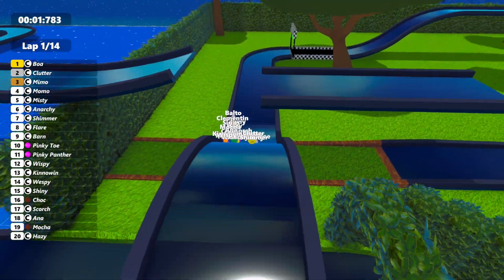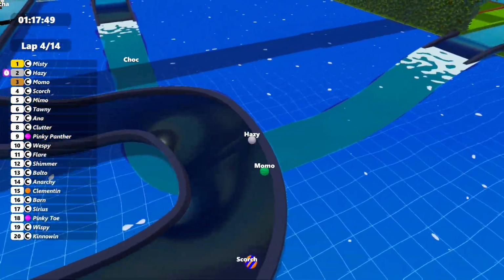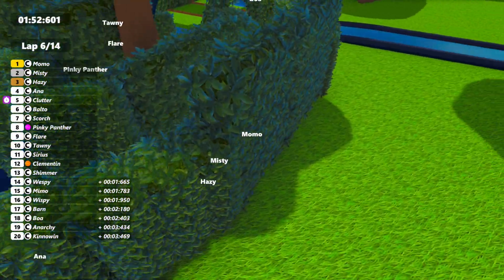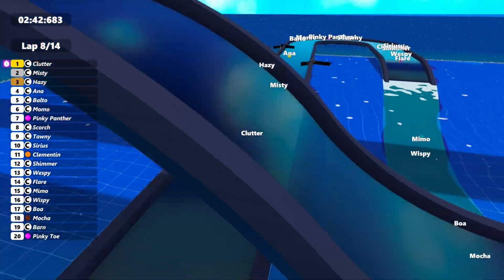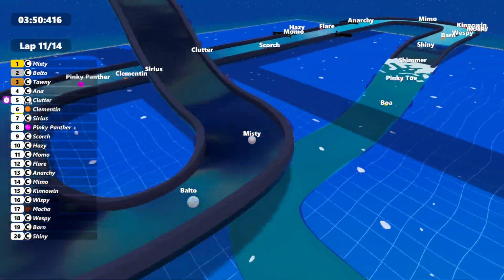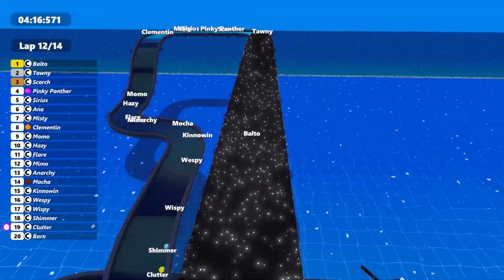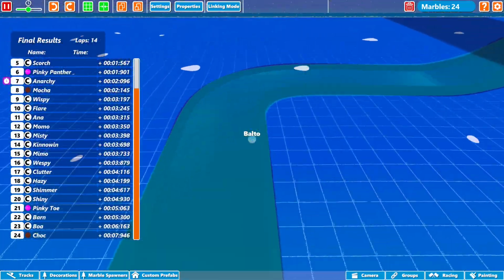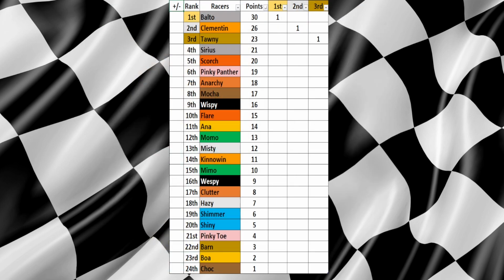Marble World Racing Marbula 3 Season 01 Race 01 - CS Circuit 1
First race of the Marbula 3 series at CS Circuit 1.